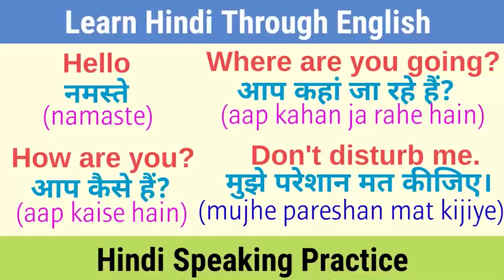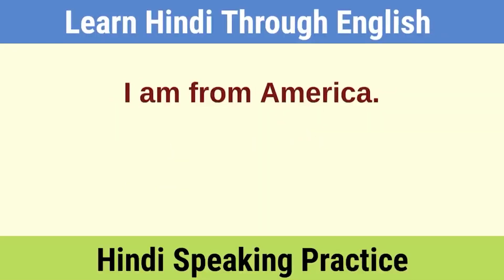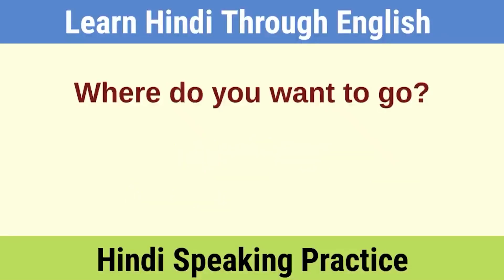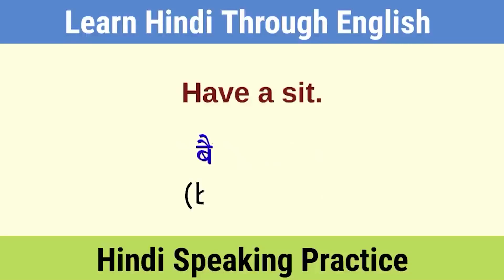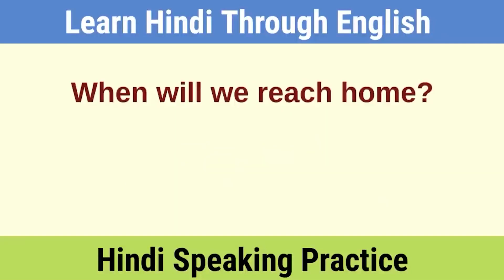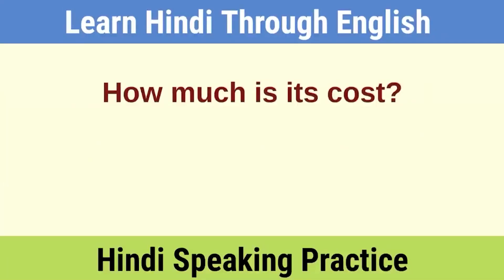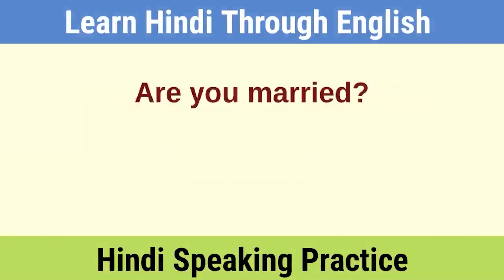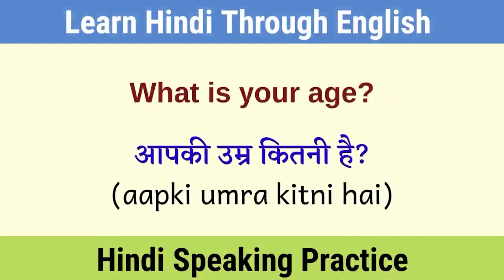Hindi Through English। Learn Hindi Speaking Practice- Part-1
Not For Profit..
Welcome to Riddhi Siddhi Central School
AFF. NO : 330670
SCHOOL NO : 65667
FACEBOOK:- Riddhi Siddhi Central School
YOUTUBE:- Riddhi Siddhi Central School
GET OUR APP ON PLAY STORE:- RSCS NACHAP